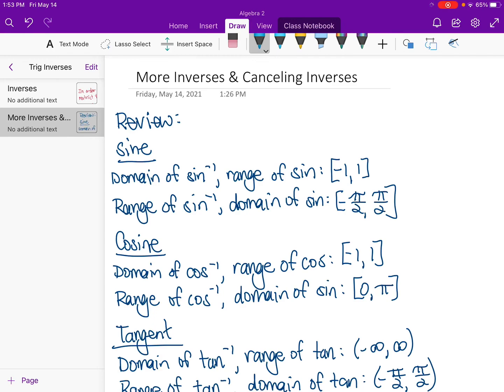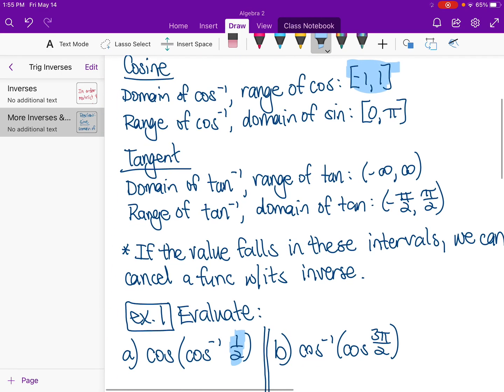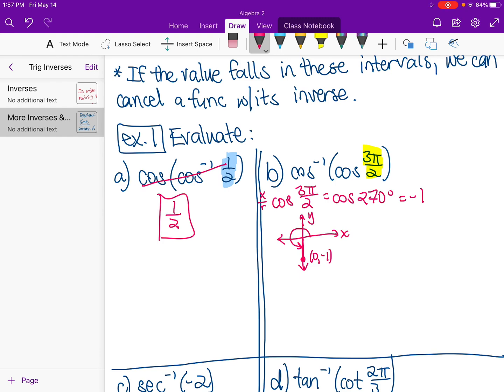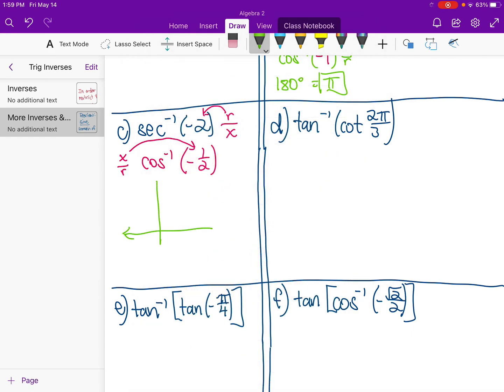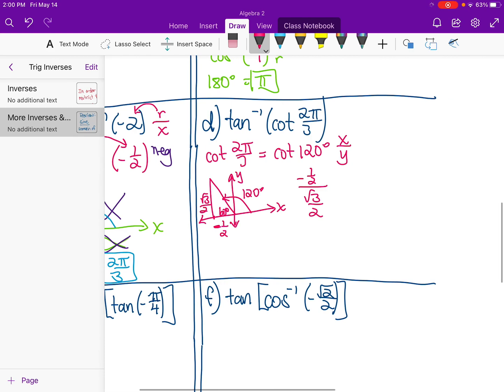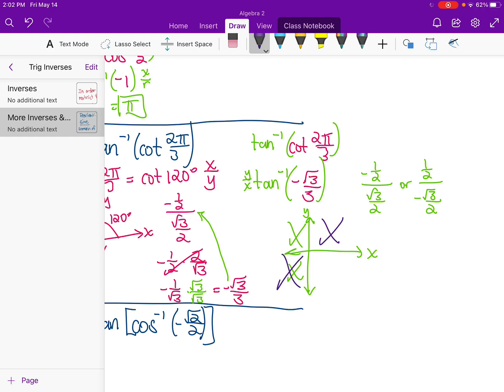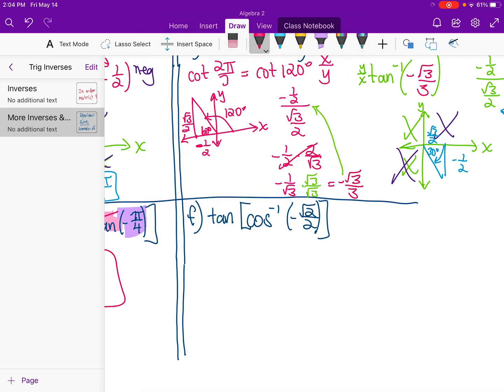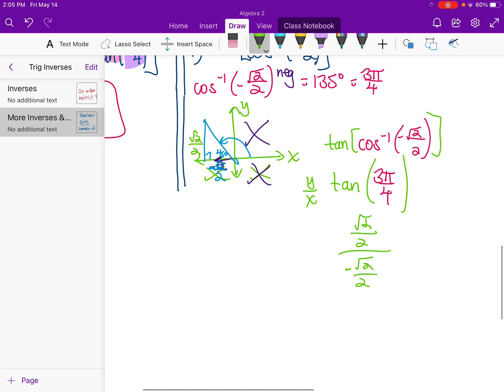More Inverses & Canceling Inverses